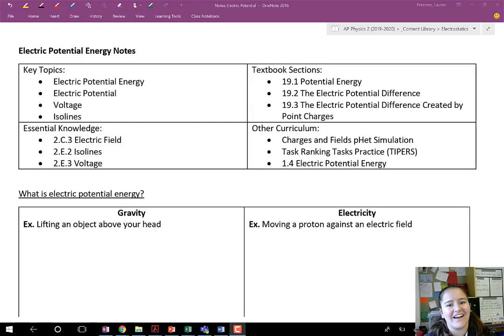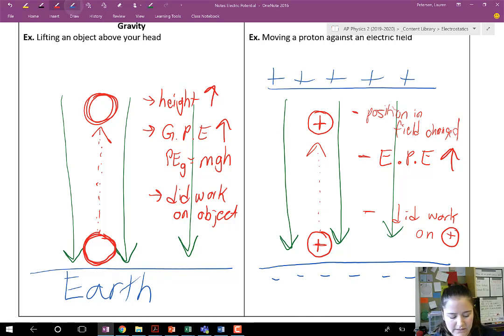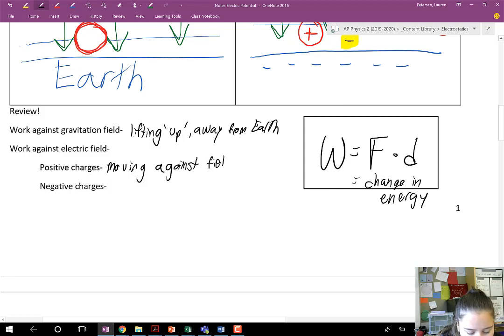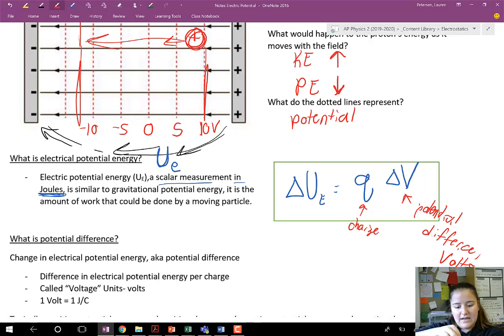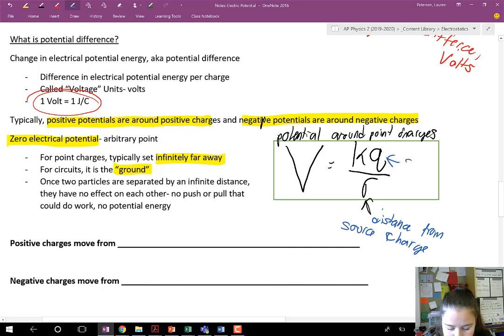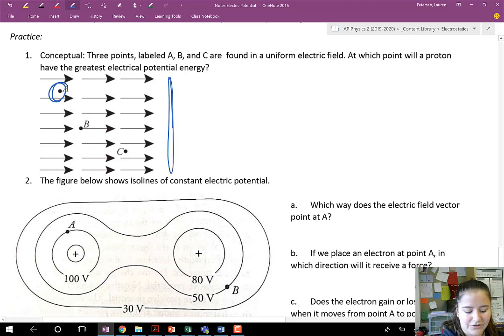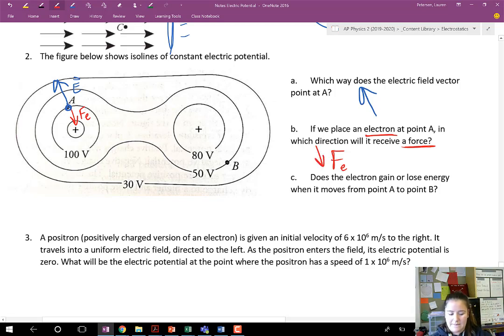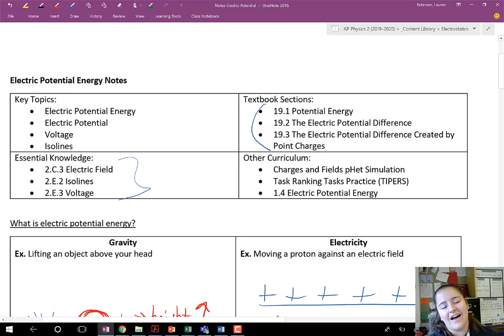AP Physics 2 Lecture 10-3 Electric Potential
Starting with an analogy to the gravitational potential, this lecture explains the concept of electrical potential, electrical potential energy, and electric potential difference (aka voltage) with clear analogies, explanations, equations, and examples!

Covers topics 10.4 Electric Potential Energy, 10.5 Electric Potential, and 10.7 Conservation of Electric Energy of the AP Physics 2 curriculum as described by Collegeboard's Course and Exam Description (Previously topics 3.1-3.8)

Want the lecture notes and a practice that goes along with this lecture?